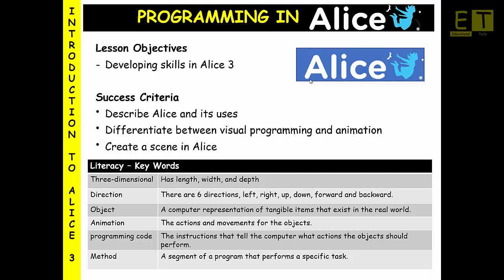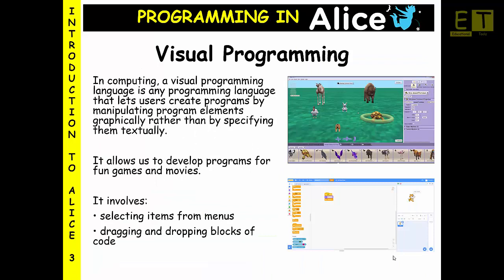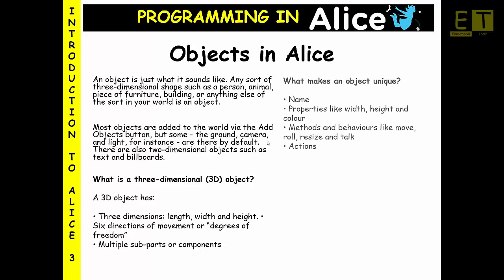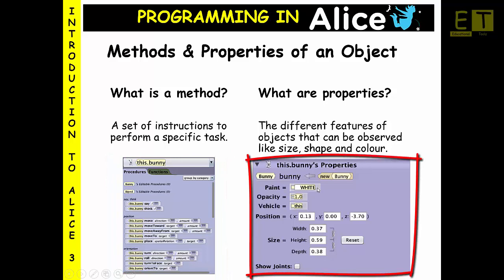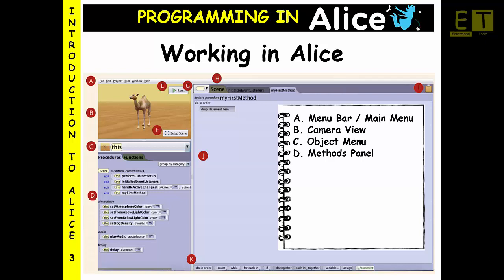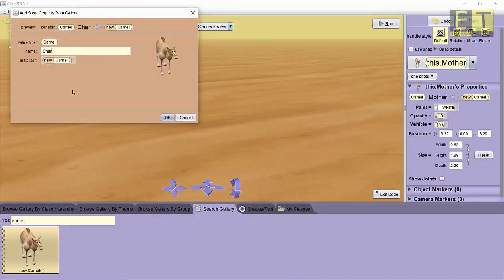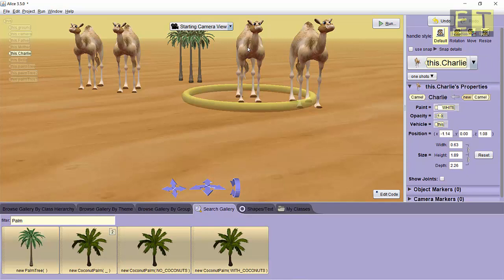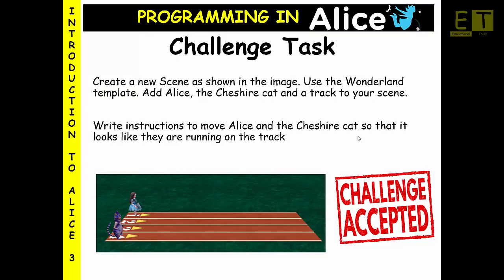Introduction to Alice 3 - Lesson 1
Lesson Objectives
Developing skills in Alice 3

Success Criteria
Describe Alice and its uses
Differentiate between visual programming and animation
Create a scene in Alice